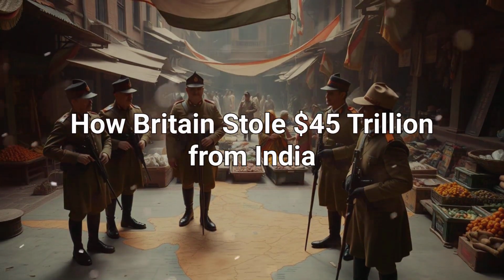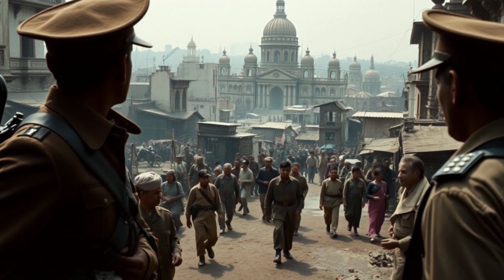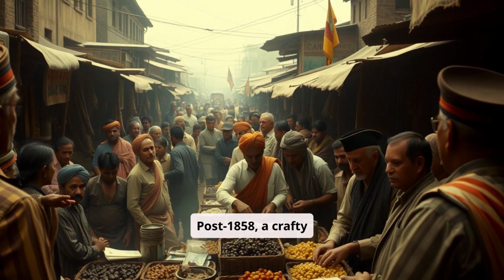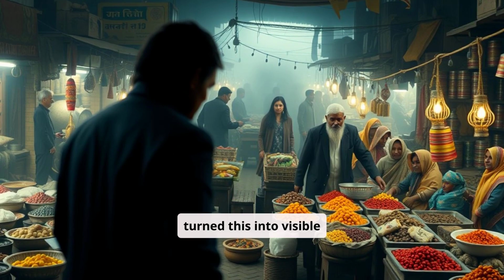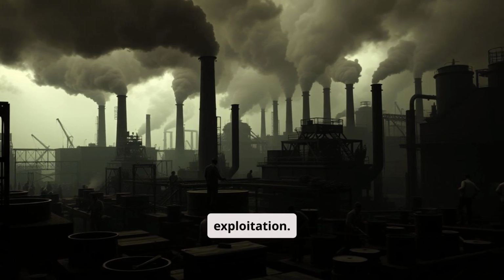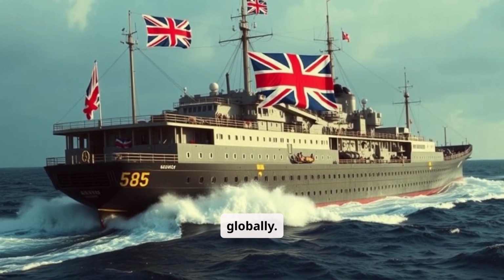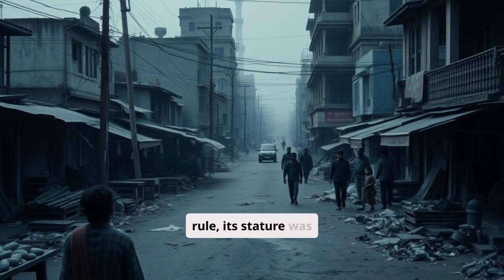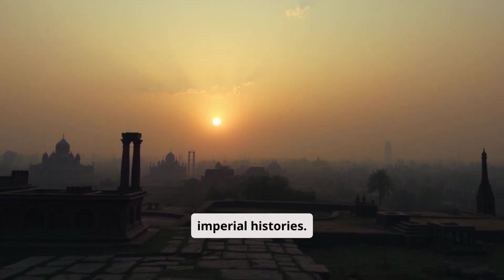how united kingdom took away 45 trillion from indians.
It was a scam – theft on a grand scale. Yet most Indians were unaware of what was going on because the agent who collected the taxes was not the same as the one who showed up to buy their goods. Had it been the same person, they surely would have smelled a rat.